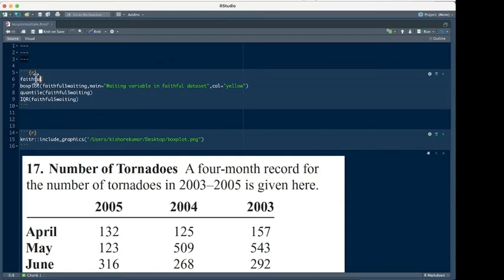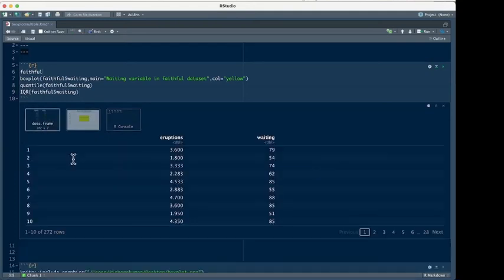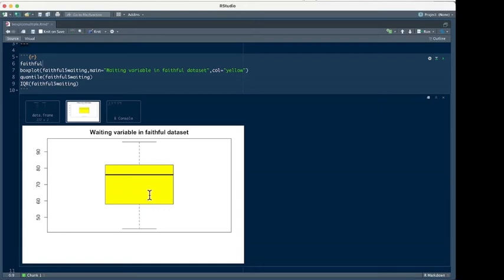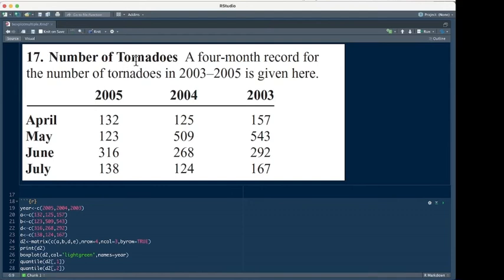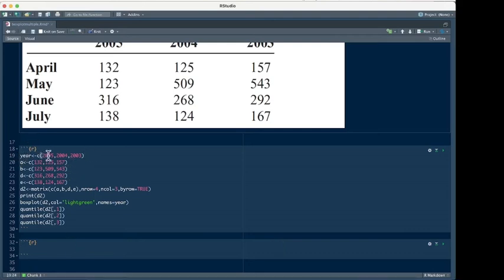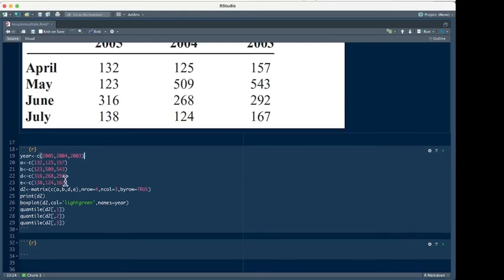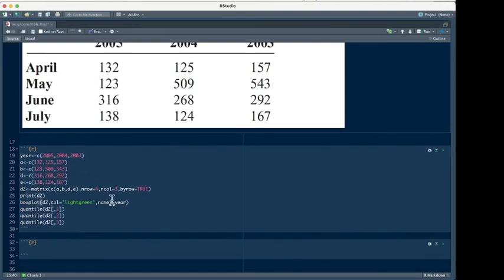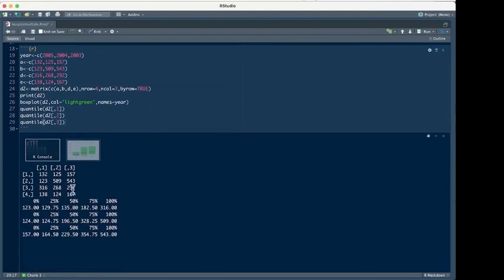Box plot using R note book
Box plot using R notebook